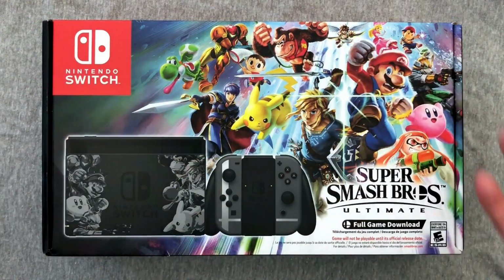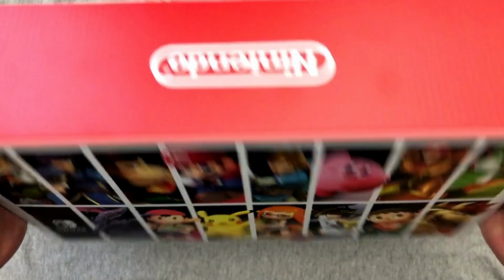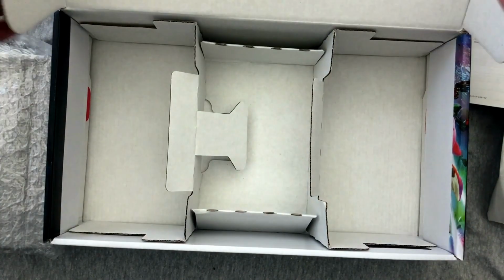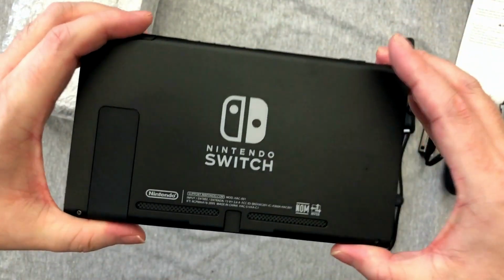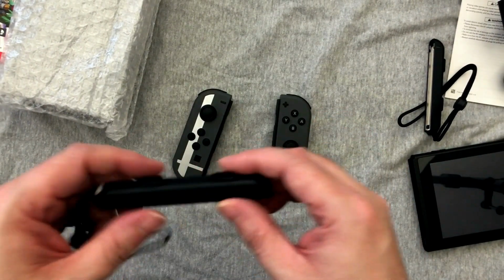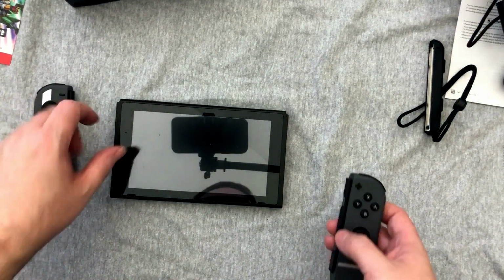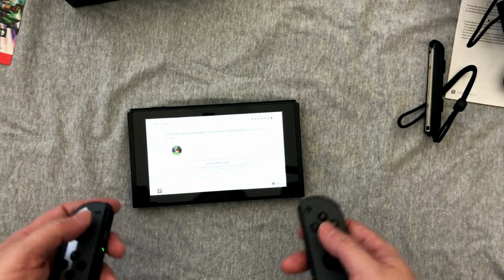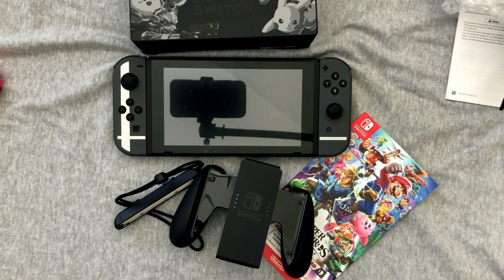UNBOXING! Nintendo Switch Super Smash Bros. Ultimate Bundle 2018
Yup… I have it that bad for the Nintendo Switch! So bad that I decided to buy another Nintendo Switch! This time it’s because it has exclusive graphics on the console and the dock as well as new Joy Cons! This includes a digital copy of Super Smash Bros. Ultimate that will Unlock in December when the game launches! I will have the steelbook physical game and Pro Controller to unbox that day as well! I hope it lives up to my love of Smash Brothers for the N64!

So, here is my Unboxing of the Nintendo Super Smash Bros. Ultimate Switch bundle!

What do you think? Do you have a Switch? Do you love it? Did you get this one? What's your favorite Joy Con color or combo? What's your favorite game? Let me know and geek out with me in the comments!

HELP MY CHANNEL GROW!

MORE ABOUT ME!

WRITE ME!
The Eric Butts
1588 Leestown Road STE 130-155